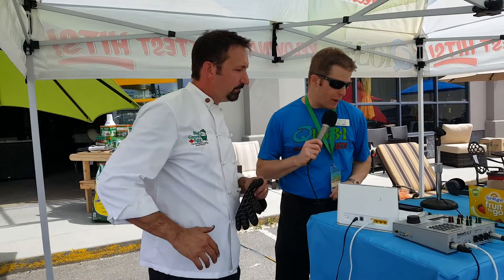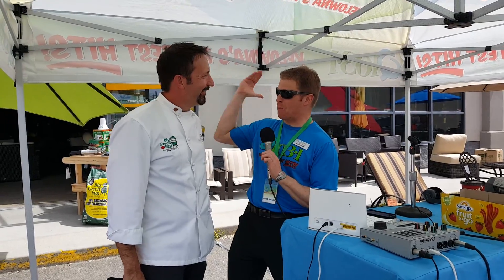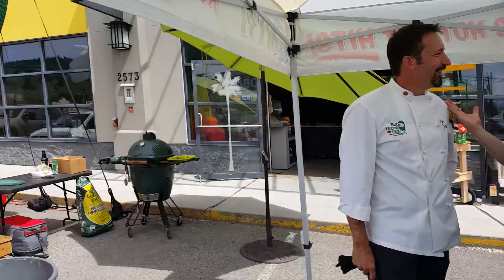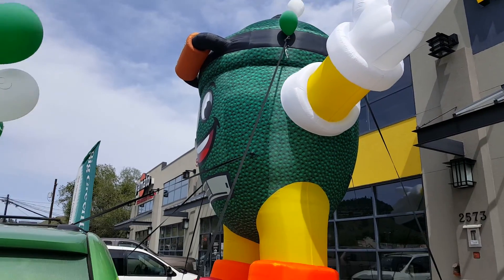Big Green Egg at Wicker Land Patio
Chef Dez for Big Green Egg @ Wicker Land Patio in Kelowna